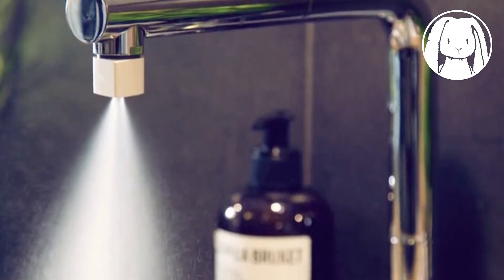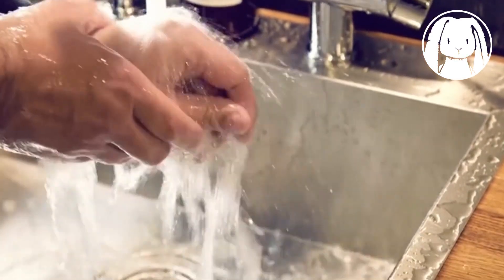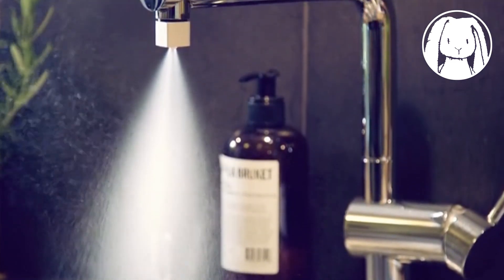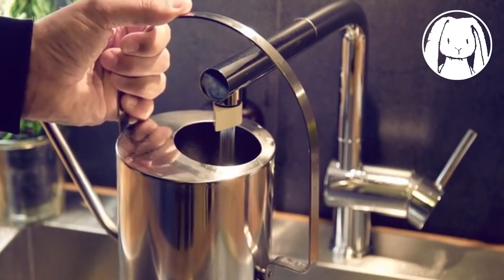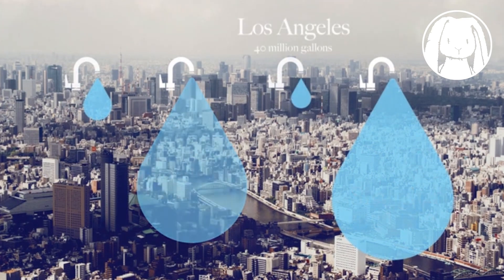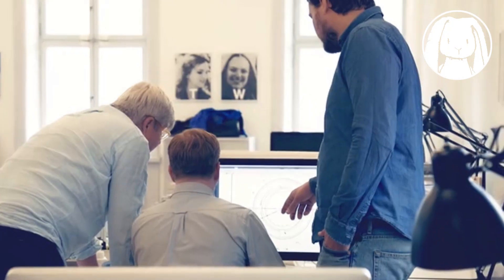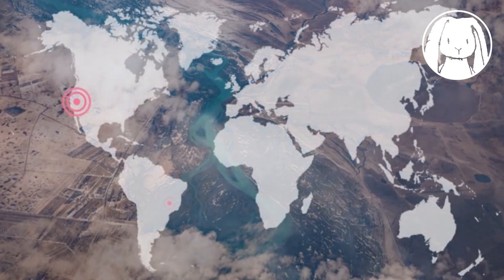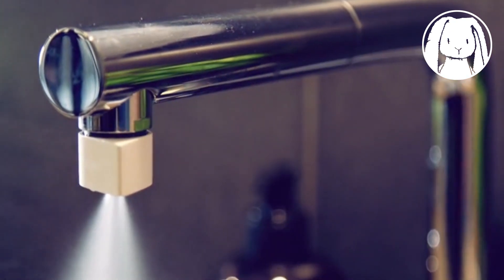Water Saving Mist Nozzles Water saving nozzle - Saves 98% Water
Experience mist with the worlds most extreme water saving nozzle. Don´t be a drainer. Only use what you need.

This faucet nozzle claims to conserve 98% of the water you use through your faucet. Millions of gallons of water are wasted every date which we never even touch. The Altered:Faucet turns your faucet into a mister which still works great for washing your hands, cleaning off food, and even washing your dishes. If you need more than a mist you can simply twist the nozzle to switch modes. The shower mode will still save 75% of the water that you would normally use. The misting faucet nozzle takes just 30 seconds to install.

    Fits into your existing tap.
    Super easy installation. 30 sec.
    Pays for itself in a couple of months!
    Multiple finishes and sizes.
    Lead Free Eco Brass

Perfect for kitchen and bathroom taps everywhere. In your home, your boat, at the office, in your vacation home or wherever you have a tap and want to save water.

drought and water stress

Water stress is a truly global issue affecting over one billion people today, and an estimated 3 billion in 2020. It is a problem we need to do something about. This is our small contribution to this huge issue.

Saving Millions Of Gallons Every Day.
Approximately 18% of the water used in our homes is water running through our taps. That is equivalent to 32 gallons per household per day. If we do the math and look at some of the most water stressed cities in the world, that means: 40 million gallons running through the taps in Los Angeles, 50 million gallons in Rio de Janeiro, 220 million in Tokyo and 240 million gallons in Shanghai.

Every Day.
And most of it straight down the drain.

Fill a glass
One big issue. 2% is not so great when it takes 2 minutes to fill a glass of water. That’s why we’ve developed a switch to a more regular Saving Mode. You still save 75% compared to your old tap, but you get all the water you need. Perfect for filling glasses, pots and pans.

The old solution for saving water has been to restrict the flow of water. But that only works up to a point. When you're left with only a drizzle, you need a shift in technology. We looked at the problem from another perspective. Instead of restricting water, we wanted to use as much of the water coming out of the tap as possible. The issue with regular taps is that you only use a fraction of the water coming out of your faucet. It bounces of the surface of your hands or plates. Or even worse, it just passes right by and straight down the drain.

When atomizing the water we break it up into millions of tiny droplets. Creating a high speed, heavy mist, shooting out of your tap. This increases the surface area of the water drastically and makes it possible for you to come in contact with almost all of the water coming out of your tap.

The result was even more extreme than we thought. We could have full functionality in washing hands, greens, doing dishes, brushing teeth etc, with only 2% of the water compared to a standard saving tap!

Being good to the environment should not have to mean being bad at design. The faucet is part of our interior design, something we spend a lot of money on. So if it doesn’t look good sitting at the end of your tap, then it’s just going to end up in some drawer. And there it won’t do much good at all.

That’s why we’ve spent a lot of time on the design of the Altered:Nozzle. We wanted it to stand out and make a statement, but at the same time it needed to look as an integrated part on a variety of different faucets. Finally we ended up with this drop shape. It clearly makes a visual statement at the same time as it makes it easy to switch between Mist and Saver Mode.

i Want one of these